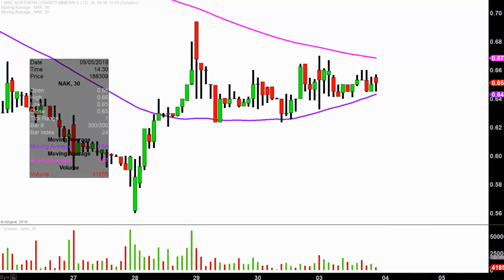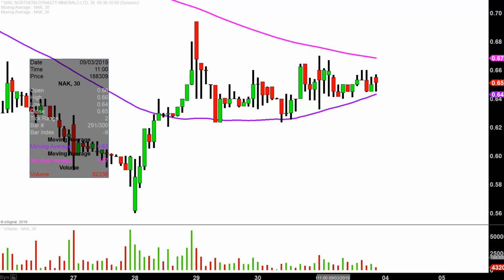Northern Dynasty Minerals Ltd. - NAK Stock Chart Technical Analysis for 09-03-2019